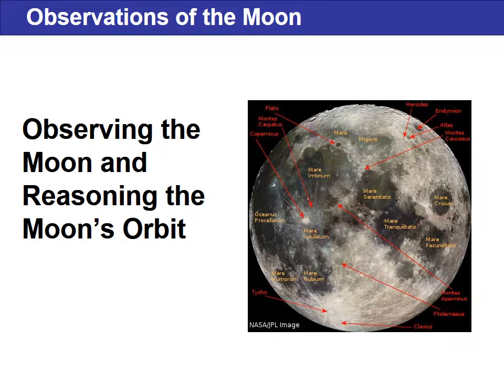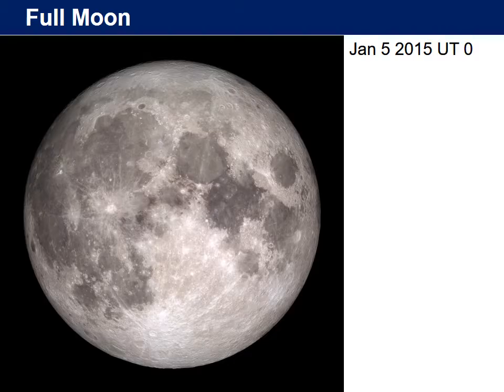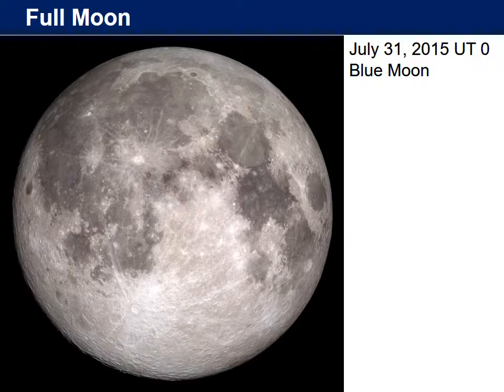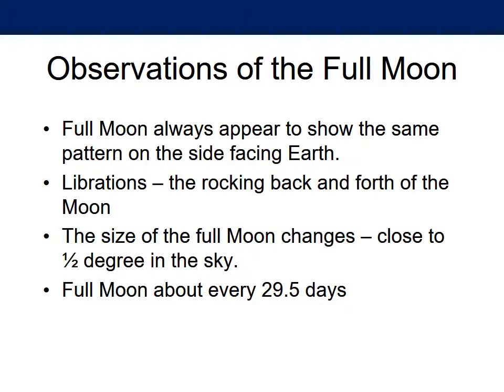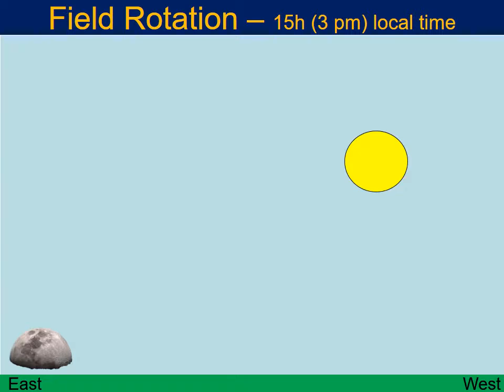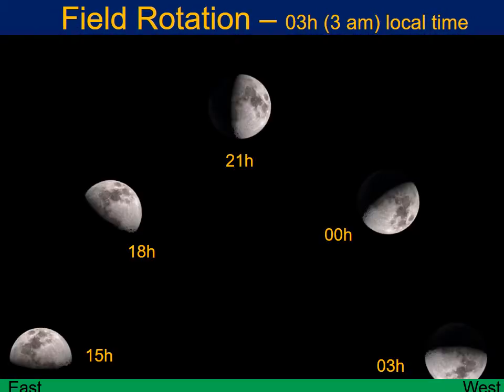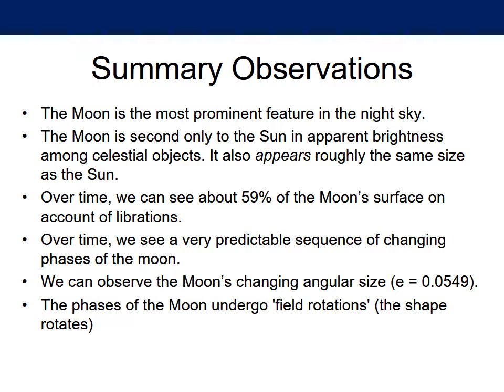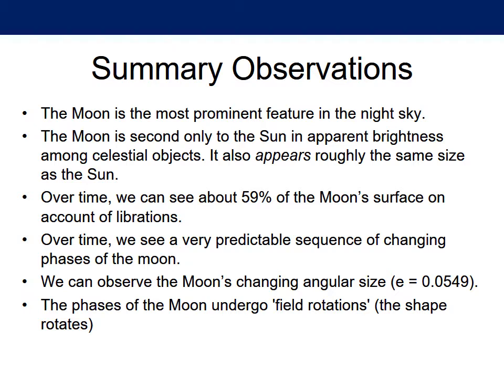Ch02 12 Moon Observations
This lecture itemizes observations of the moon, which will be explained in the next lecture.   Before this lecture, watch the NASA Scientific Visualization Studio movie of the moon and write down your own observations.